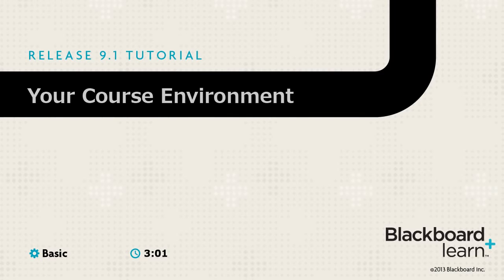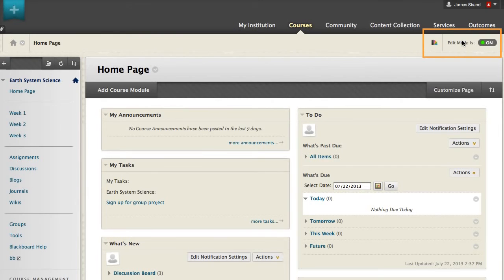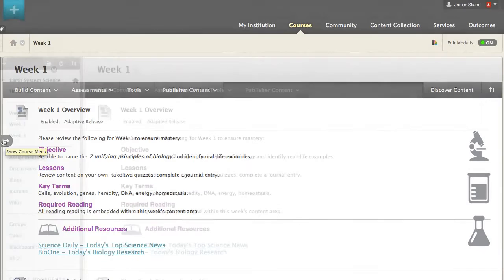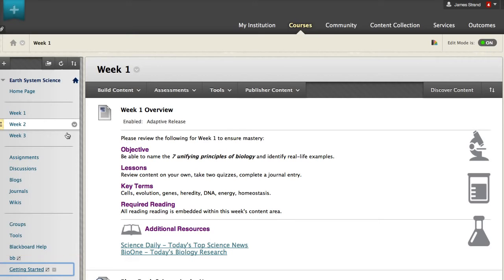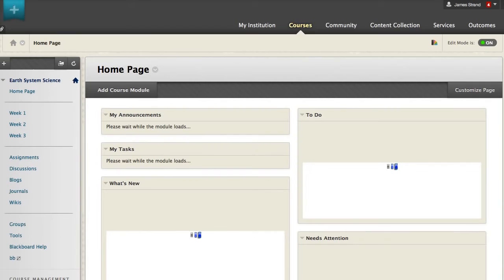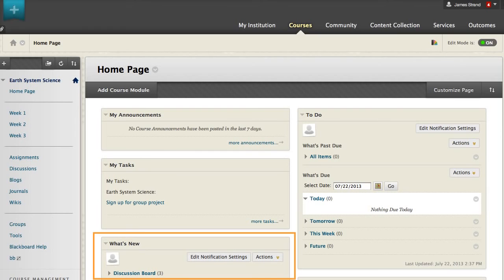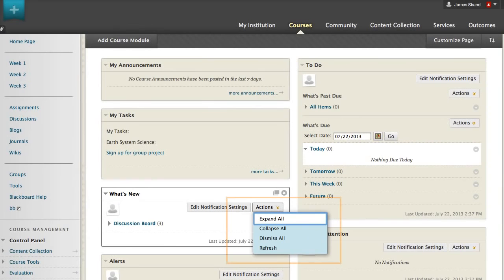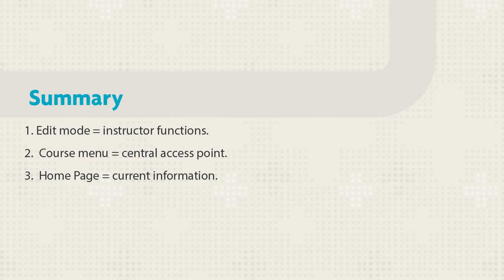Getting Oriented with Blackboard Learn